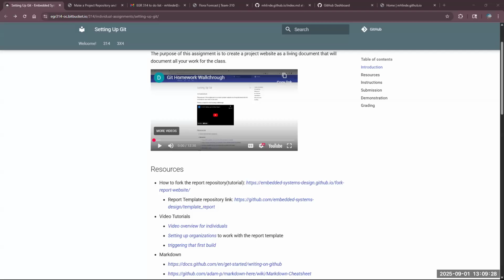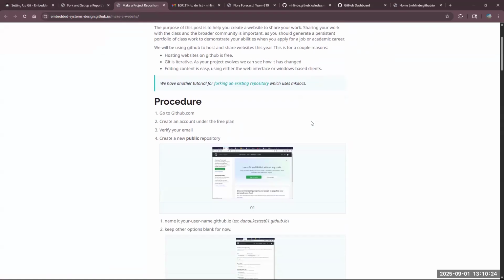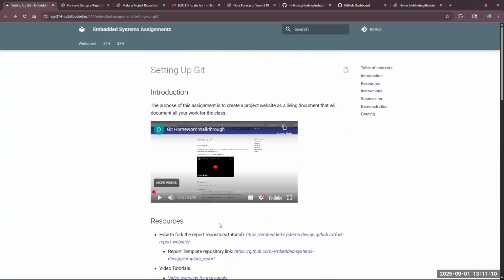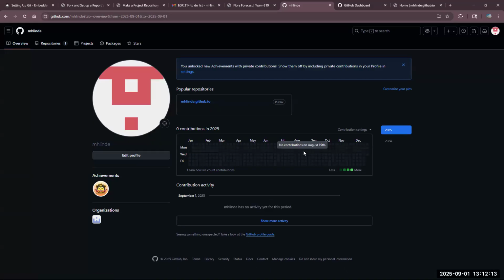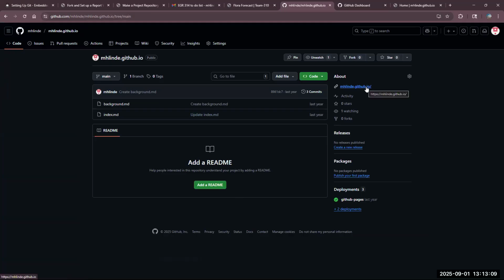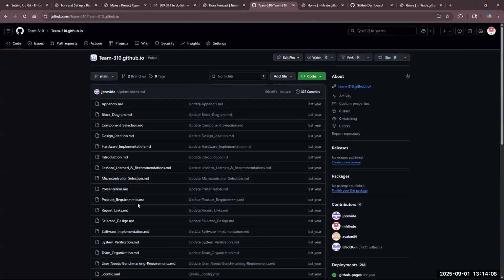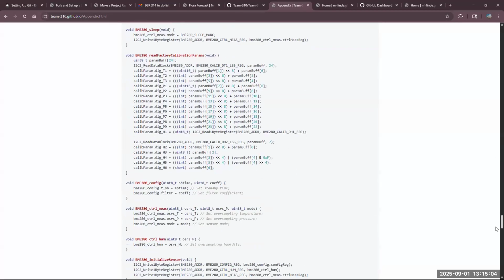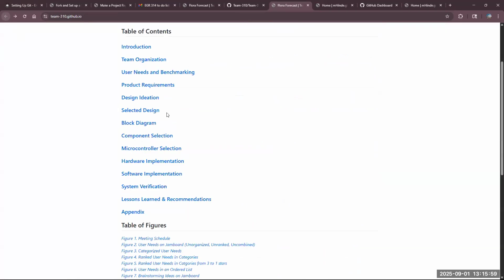Setting up Git